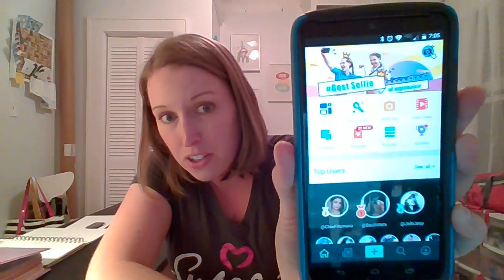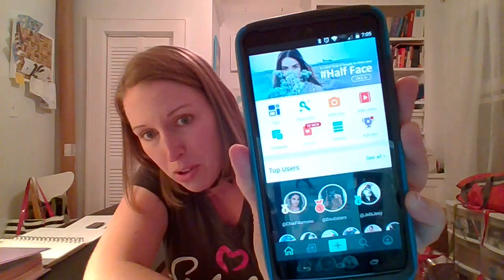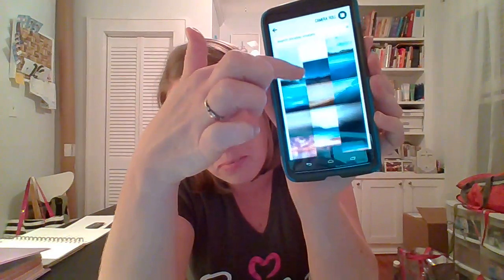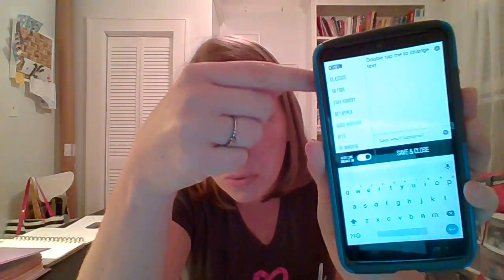Southern Romantics Appy Hump Day! Design apps!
Here are some of the design apps I use on a regular basis to help me with my business!
PhotoGrid
PicCollage
RedStamp
WordSwag